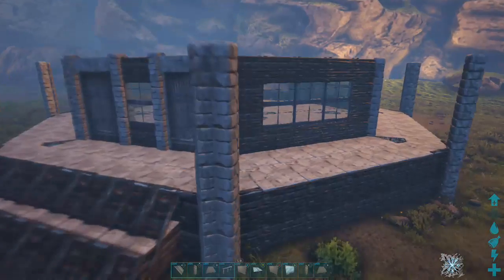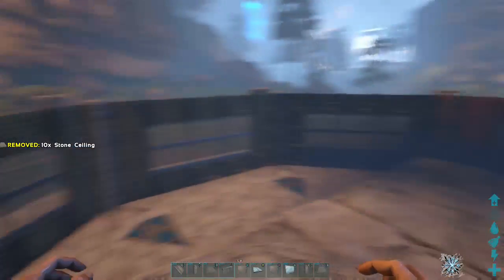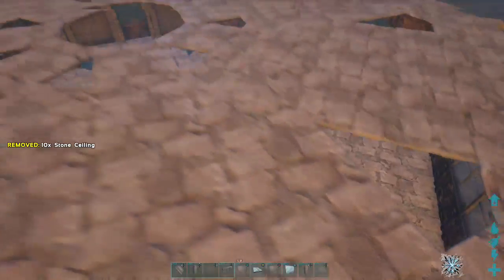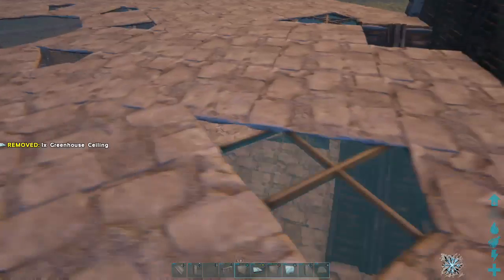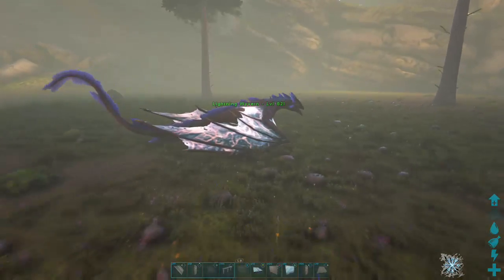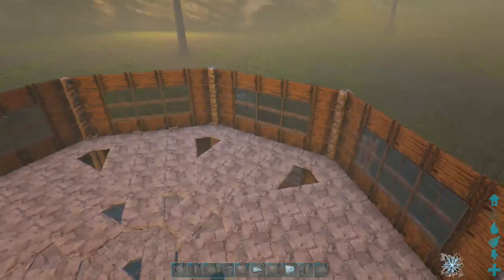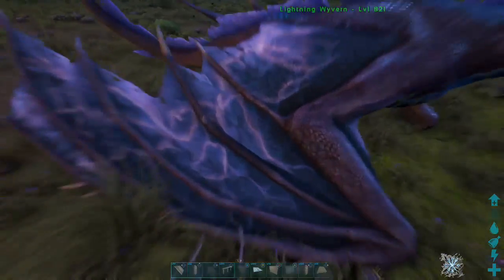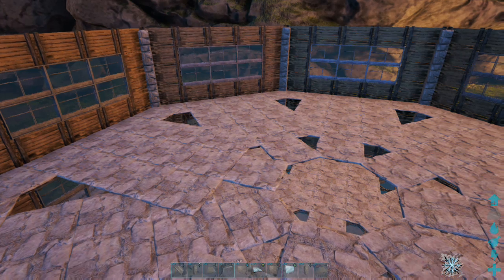Ark Building , A Flower Pot Base Part 2